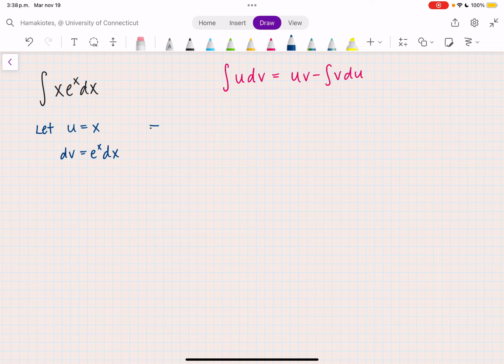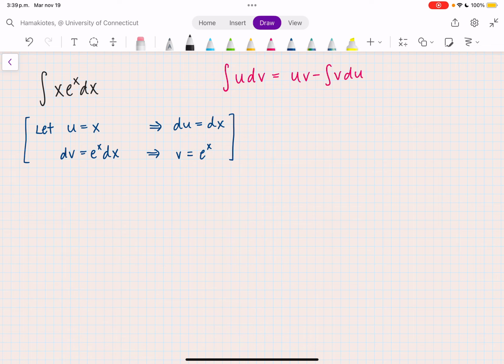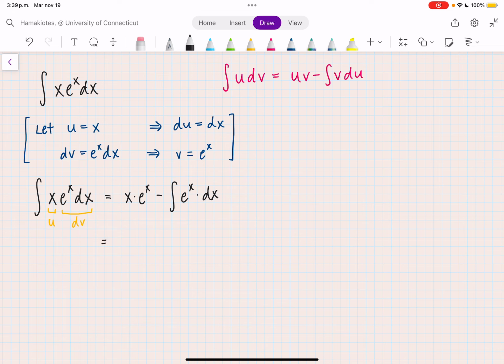Integral of xe^xdx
In this video, we evaluate the integral of xe^xdx using integration by parts.